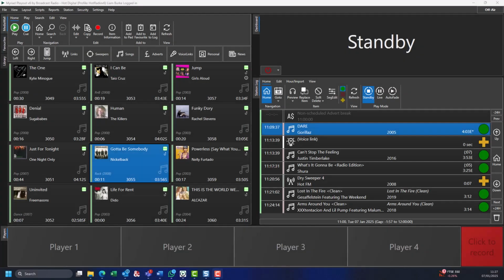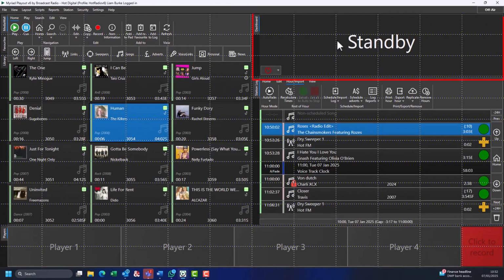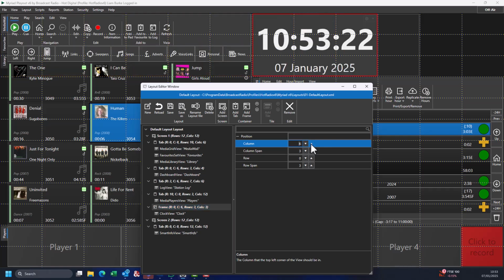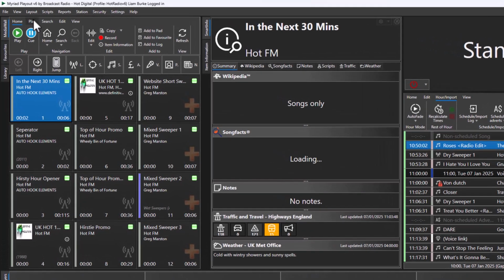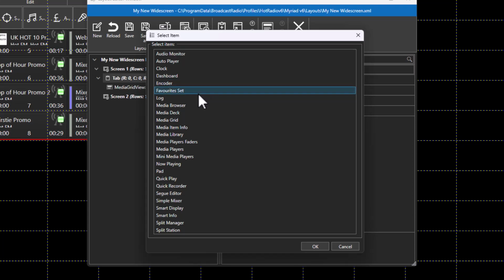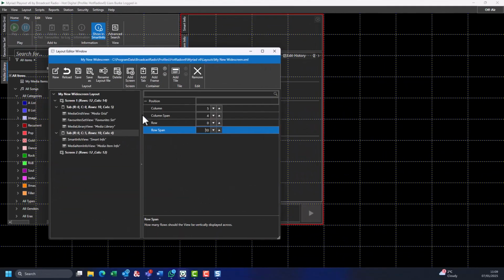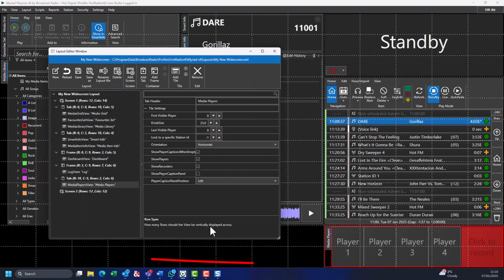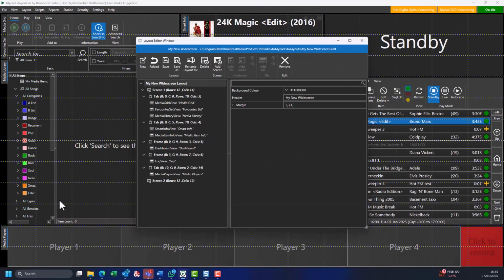Dynamic Layout Editor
Myriad v6.6 introduces the new Dynamic Layout Editor. Create and modify Dynamic Layouts for your Myriad 6 Playout system, without writing a line of XML code.

This video guides you through modifying an existing layout and creating a brand new one from scratch.